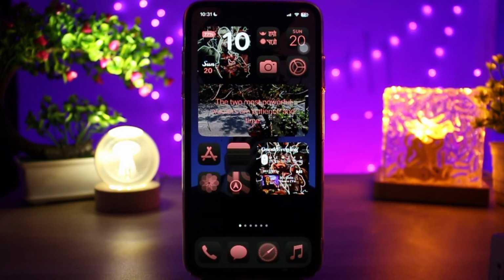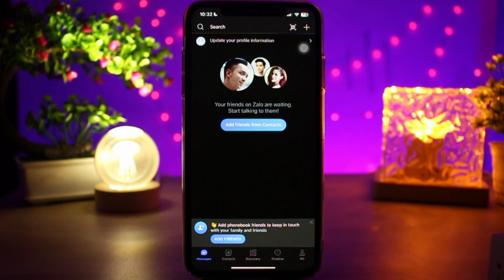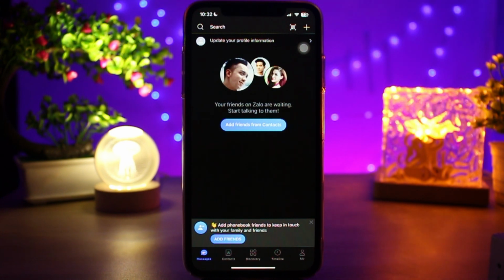How to Solve Zalo Account Lock Problem - Here's How You Can Do It - 2025